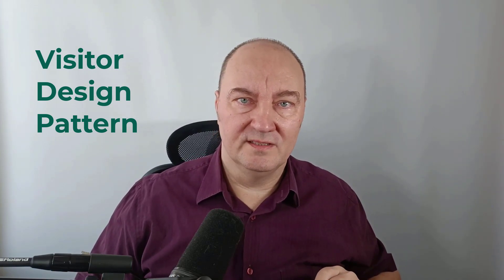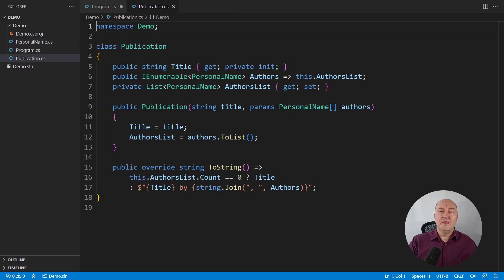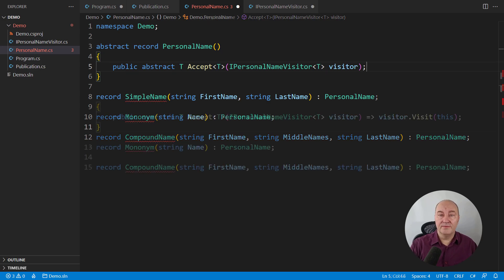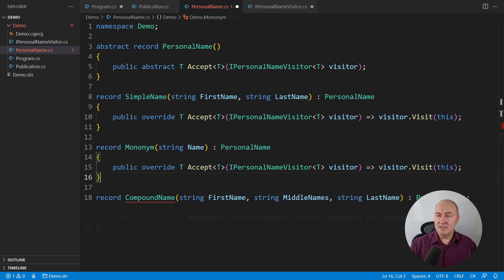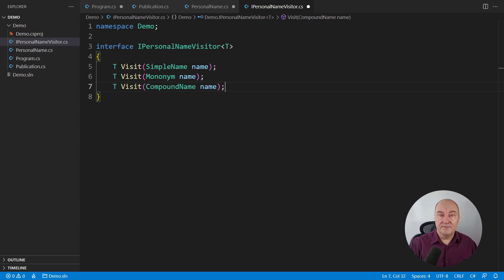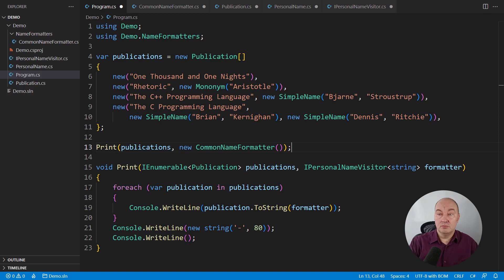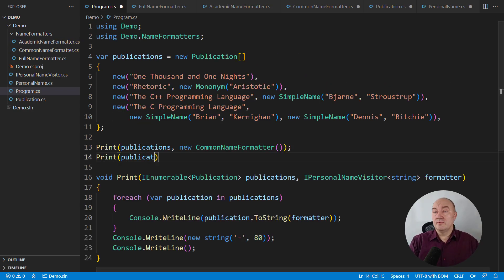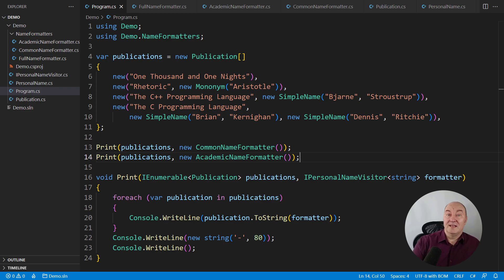Visitor Design Pattern Is Giving Way To Pattern Matching Expressions!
The Visitor is one of the most beautiful design patterns for its unique capability to extend a hierarchy of classes by a method that none of the hierarchy members have. Still, with the progression of functional concepts in the C# language syntax, the Visitor is also progressing - to oblivion.
This video will teach you the working principle behind the Visitor design pattern and demonstrate a traditional approach to implementing and consuming it, like the one you might find in the Gang of Four book.
But, as we said, the C# language is changing. It is progressing towards supporting more functional designs, and one aspect of that change is the increasing support for pattern matching, including type-test-and-set patterns. By coincidence, that is the ground of the Visitor, too!
By the end of this video, you will learn how to implement Visitor-like mappings using novel C# syntax that includes type-matching patterns, switch expressions, and even the good-old extension methods.
You will even see the possibility of implementing impromptu visitors using lambdas, an approach well outside the scope of traditional Visitors based on classes.
Watch this video and learn why the Visitor design pattern mostly remains confined within library code today, while pattern-matching expressions tend to take the Visitor's place in business applications.

⚡️Chapters:
⌚ 00:00 Intro
⌚ 00:48 Motivation for the Visitor pattern
⌚ 03:26 Implementing the Visitor
⌚ 08:38 Using type patterns to substitute a visitor
⌚ 13:31 Comparing the object-oriented and functional implementation